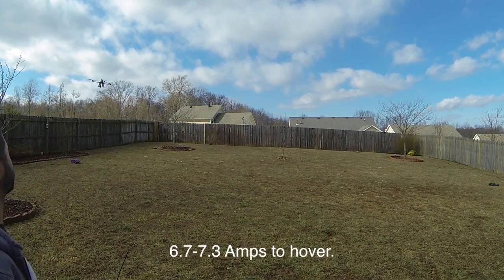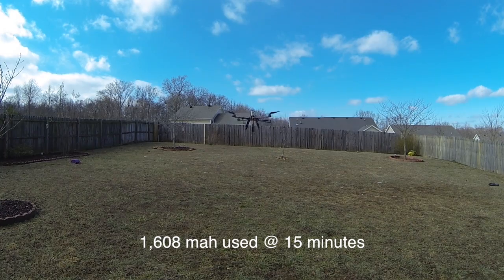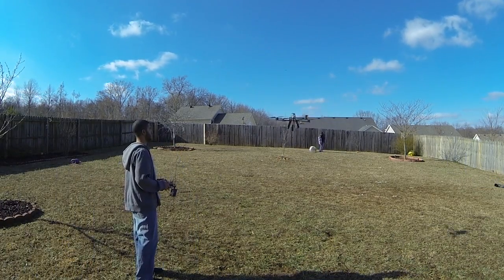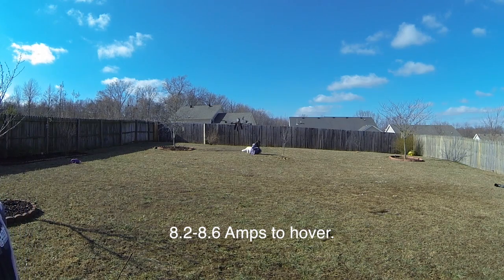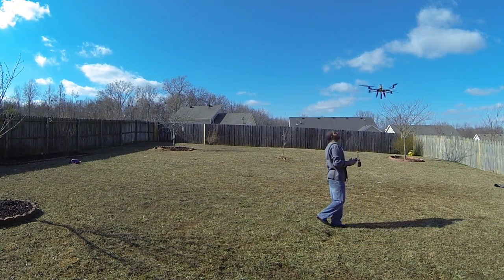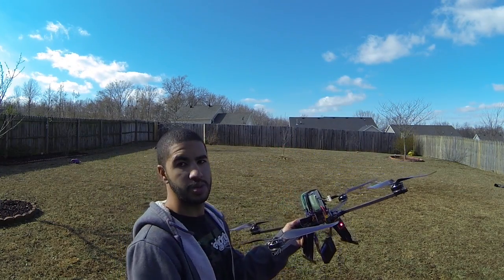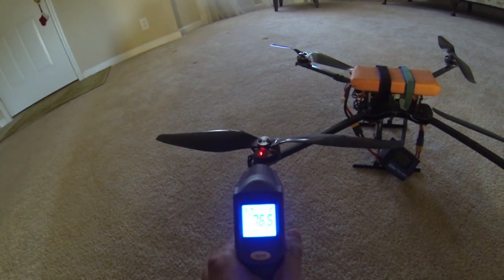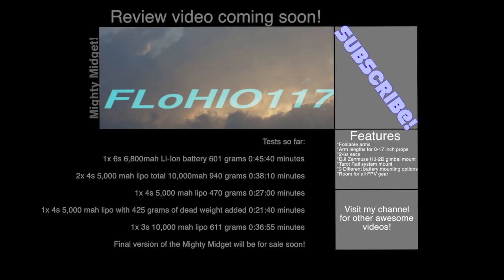Mighty Midget Long Duration Flying Quad! Flight Time Tests!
In this video I show 3 examples of how long this quad can fly on 3 different battery setups. So far the flight times have been amazing!  This quad is capable of over a hour of flight time. All flights were done on a g-10 prototype version and the finished version I will be selling will be a much lighter all carbon fiber version. The Final version has so many built in features to make it the best FPV, Aerial Photography, and Video quad! I will be showing a overview and review video of the final version to show all its features and flight times.

I wont be sharing the weight and power setup of this quad because it will change once I get my final version so there is no real point right now.

The mighty midget can be ordered in 3 different setups:

mighty midget mini: which will fit 10" props
Mighty Midget: will fit up to 15" props
Mighty midget XL: up to 18" props